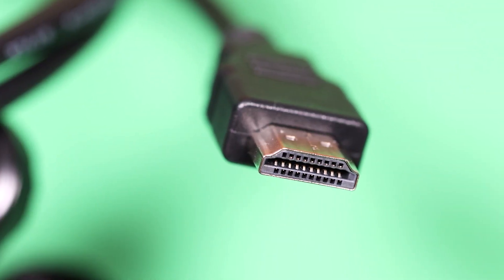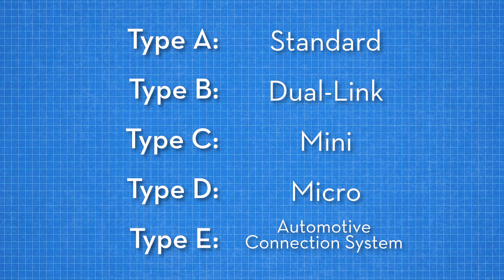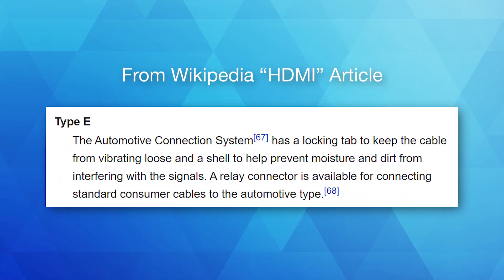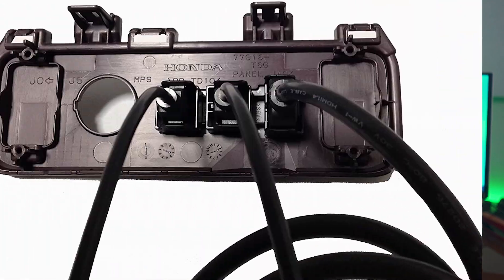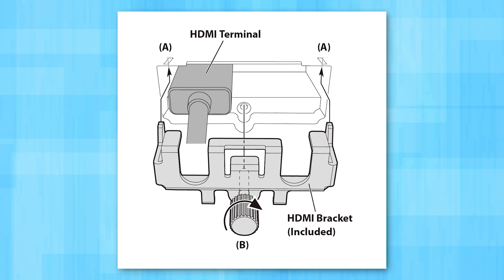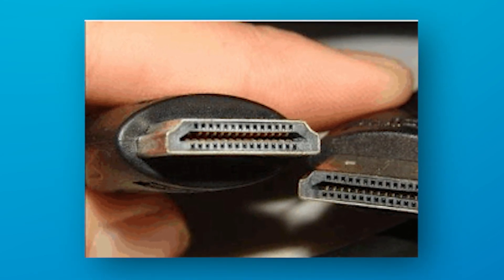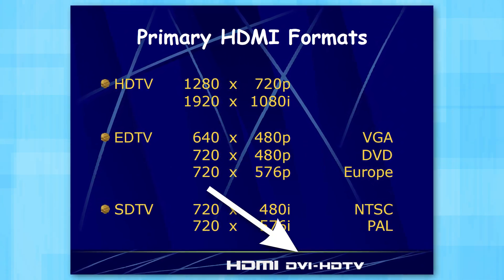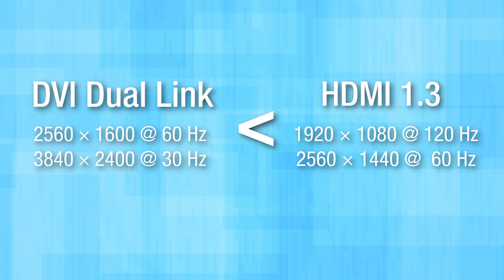Weird HDMI Cable Types (You've Never Seen Before)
You never knew these weird connectors existed!

▼ Time Stamps: ▼
0:00 - Intro
1:11 - HDMI Types A, C, D
2:37 - HDMI Type E
6:50 - HDMI Type B
10:03 - What Happened to Type B?